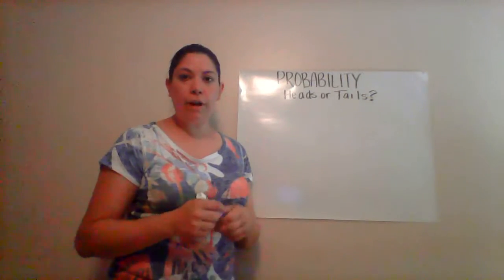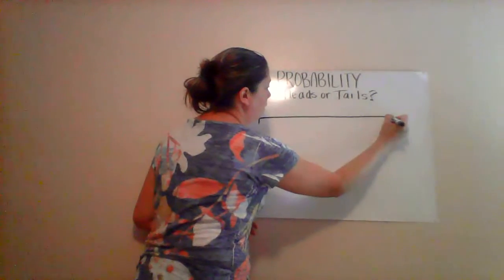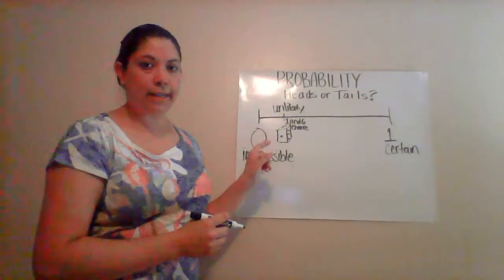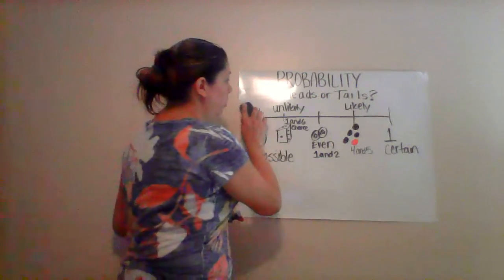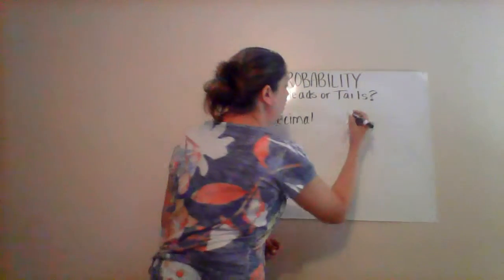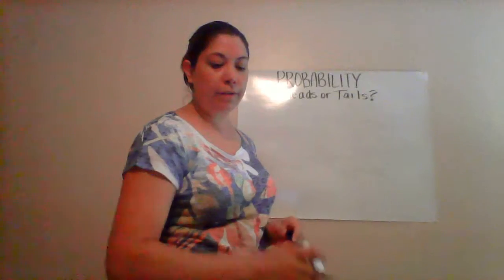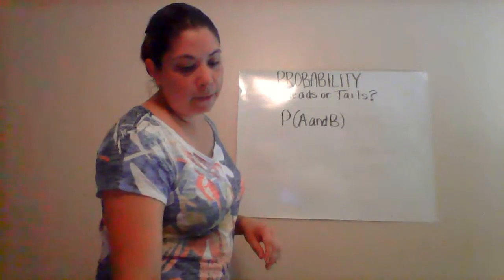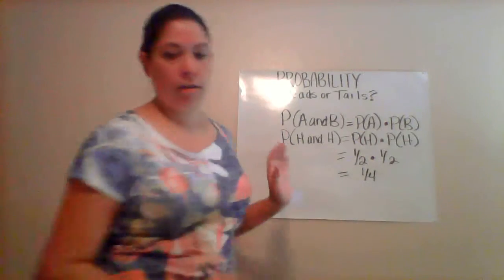Probability - Heads or Tails